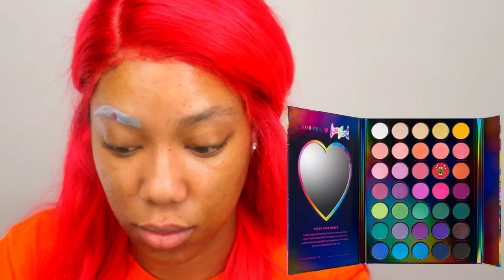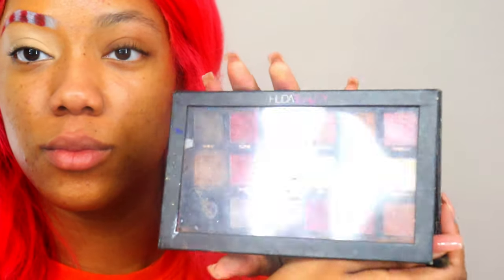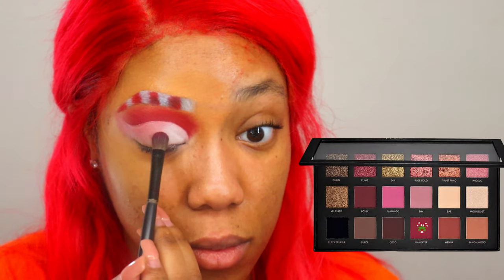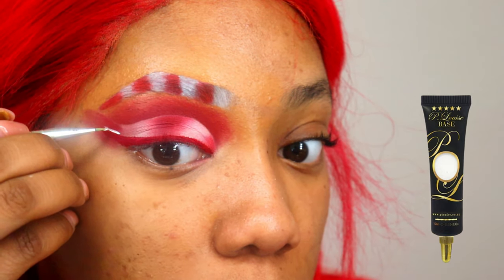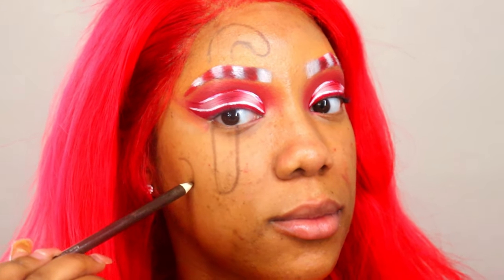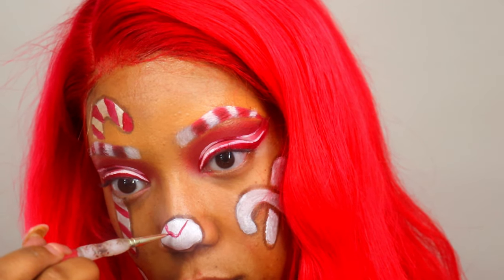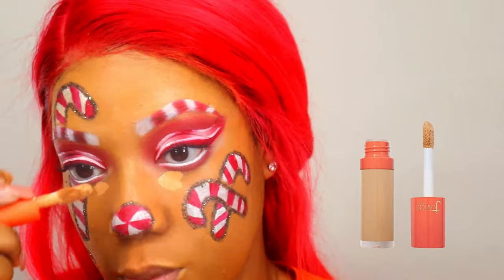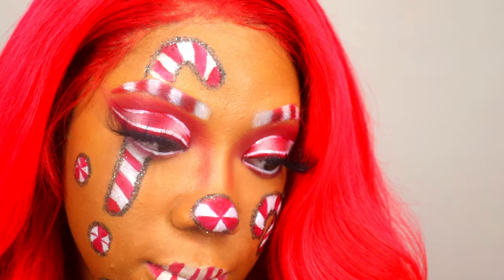DAY 3 SLEIGHMAS: CANDY CANE MAKEUP TUTORIAL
Hey everybody! By the end of December Grow With Me ❀
🎄MERRY CHRISTMAS🎄 Celebrating the whole month duhhh. Back at it again with another holiday makeup series 😏. 🛷 🤶 25 DAYS OF SLEIGHMAS🛷 🤶. I’ll be uploading a new Christmas inspired makeup tutorial EVERYDAY until the big day!
Candy girl you rock my world 🎵  This candy cane makeup tutorial is by far my favorite and it was super easy to achieve! My camera is going to be my biggest downfall AGAIN! It takes so long for my videos to upload off my camera it’s so annoying 😥
💜Products Used 💜 :
Foundation: Juvia's Place  I AM MAGIC ‘400 Ethiopia’
Concealer: Juvia's Place ‘Shade 14’ and MAC Cosmetics Studio Finish Concealer ‘NW40’
Contour:  Juvia's Place ‘Zambia’
Glitter:  FlutterdbyRo “Midnight”
Highlight: BeatsByDeb Cosmetics Loose Highlight
Setting Powder:  Juvia's Place I AM MAGIC ‘Kalahari’
Setting Spray:  Ulta Beauty ‘Wanna be Free’
EYEBROWS
Covergirl: Natural Lash Serum
EYES
Lashes: The Makeup Locker “The Composition Mink Book”
Eyeliner: Makeup Locker 2-in-1 Black Eye marker
Plousie Makeup Academy ‘Rumour 0’ and Base’ic Brights ‘Rude Boy Red’
Palettes: Morphe Lisa Frank 35 B
Mascara:  TOO  Faced Better Than Sex Mascara ‘Waterproof’
LIPS
Too Faced Matte Lipstick “Lady Balls” and Plouise Makeup Academy “Rumour 0”
NEW VIDEOS POSTED EVERYDAY 💜
❀ Lets be friends ♡